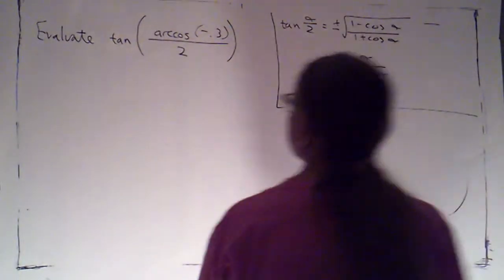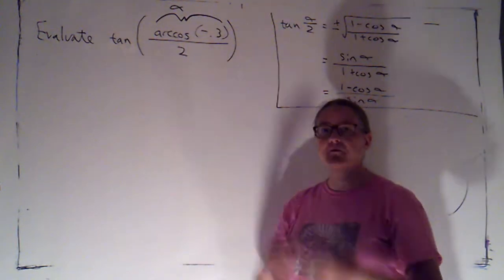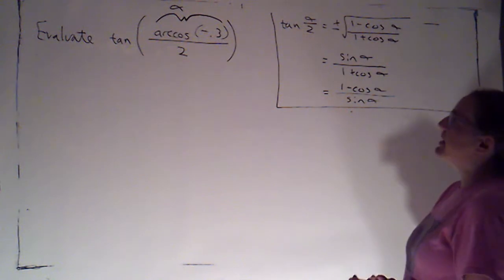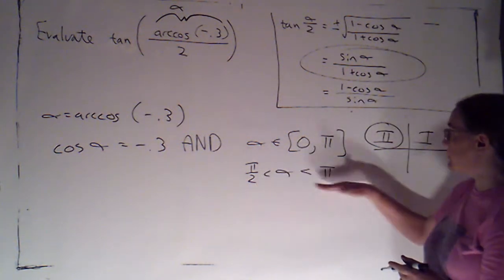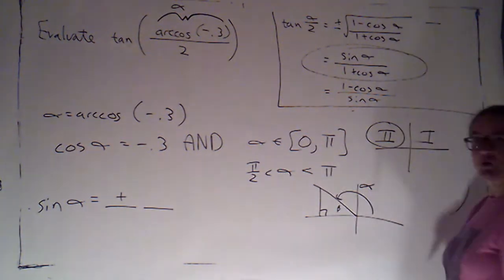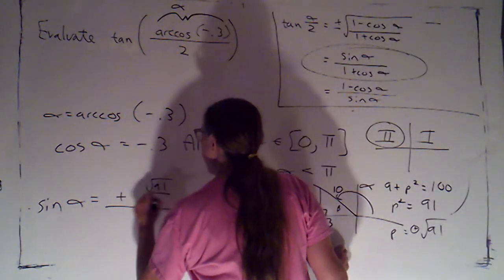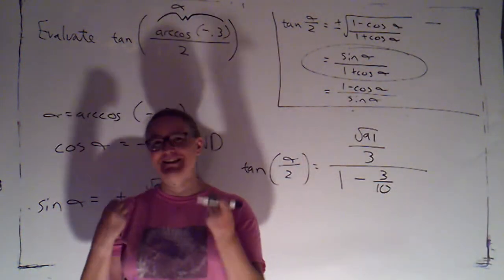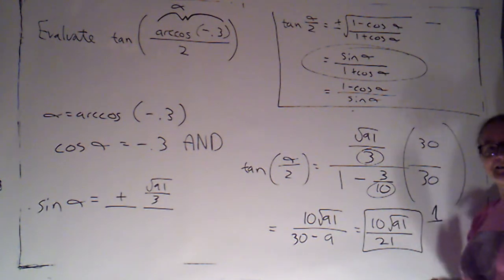Mth 2 Section 5 3 part 9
Practice using a half-angle formula for tangent; this example involves inverse trig.